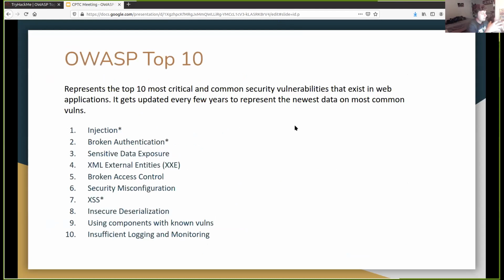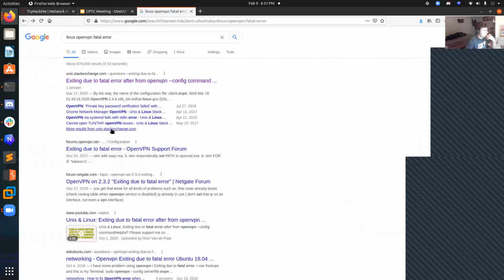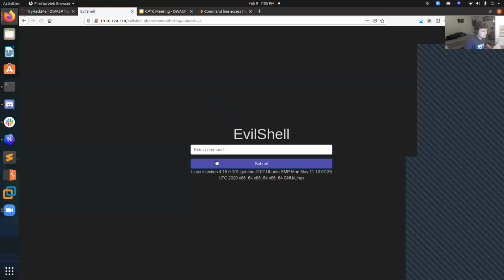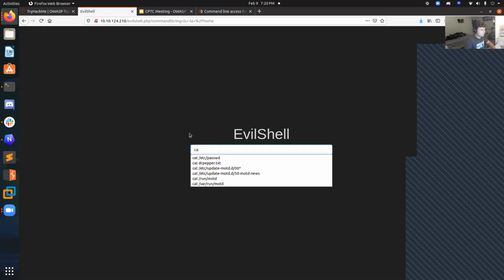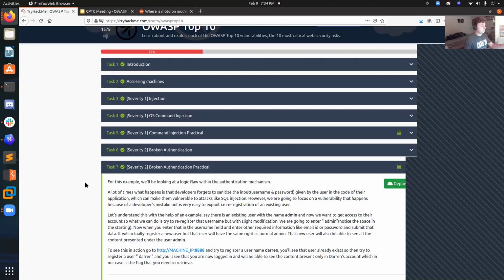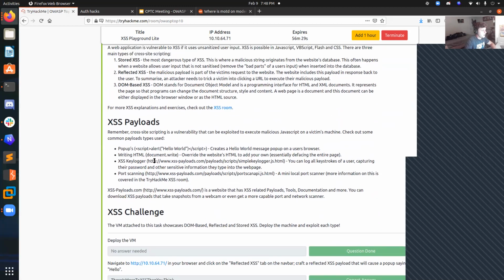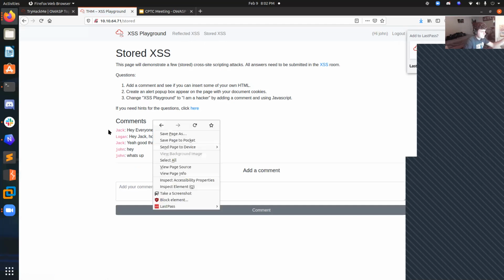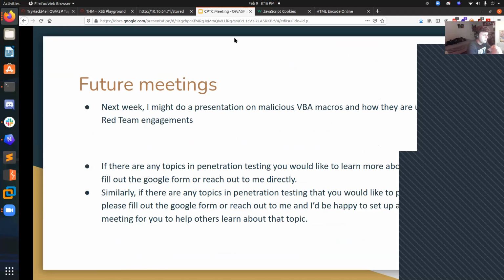CPTC - OWASP Top 10 Web Hacking